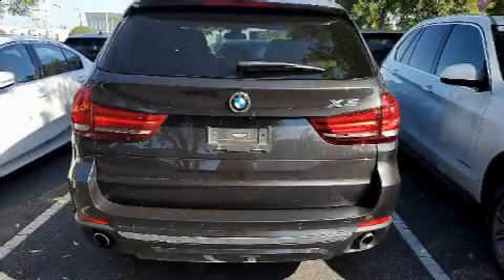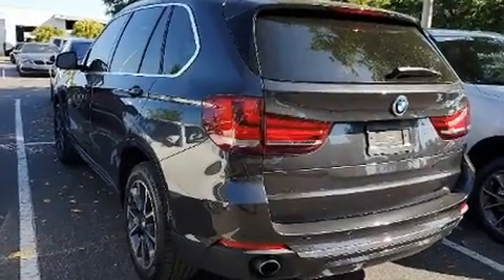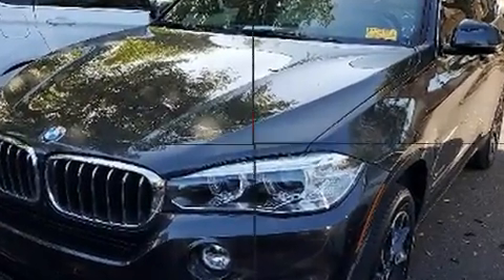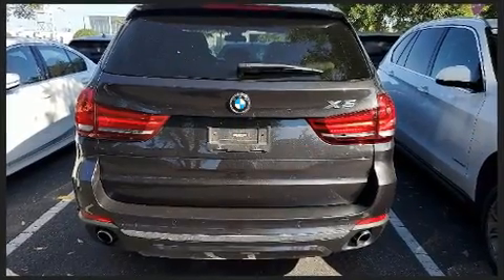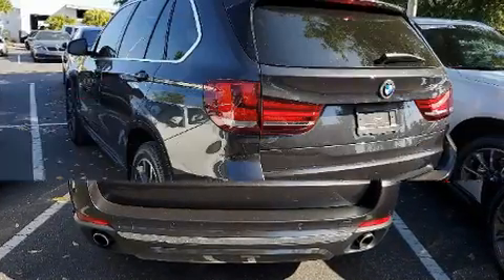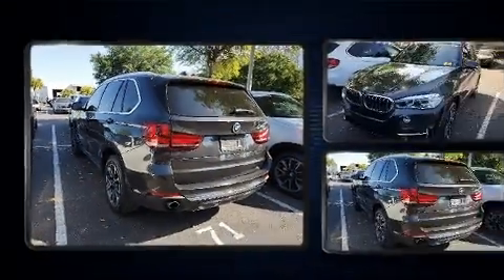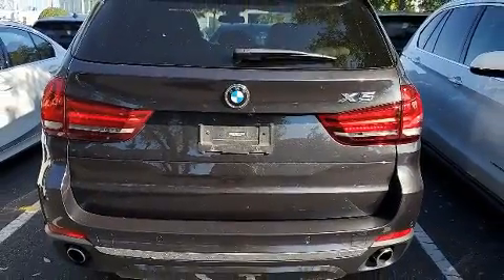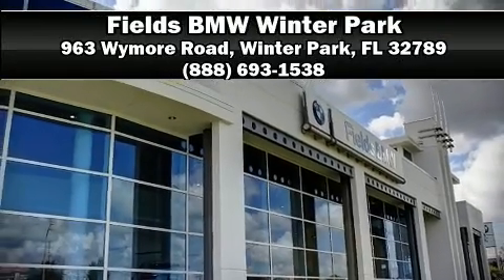2017 BMW X5 xDrive35i in Winter Park, FL 32789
Experience driving perfection in the 2017 BMW X5 With just over 30,000 miles on the odometer, this model delivers an exhilarating ride without compromising ultimate luxury! Under the hood you'll find a 6 cylinder engine with more than 300 horsepower, and all wheel drive keeps this model firmly attached to the road surface. Turbocharger technology provides forced air induction, enhancing performance while preserving fuel economy. BMW prioritized fit and finish as evidenced by: a tachometer, a power seat, an automatic dimming rear-view mirror, an outside temperature display, tilt and telescoping steering wheel, a power rear cargo door, and 1-touch window functionality. With high intensity discharge headlights illuminating your path, you'll always appreciate maximum visibility. For drivers who enjoy the natural environment, a power moon roof allows an infusion of fresh air. Passengers are protected by various safety and security features, including: head curtain airbags, front side impact airbags, traction control, brake assist, anti-whiplash front head restraints, a panic alarm, an emergency communication system, and 4 wheel disc brakes with ABS. You'll never lose visibility with rain sensing wipers, which activate automatically when the drops start to fall. This vehicle has achieved Certified Pre-Owned status, by passing BMW's rigorous certification process. Our knowledgeable sales staff is available to answer any questions that you might have. They'll work with you to find the right vehicle at a price you can afford. Stop in and take a test drive!